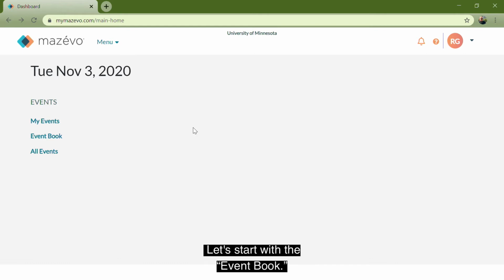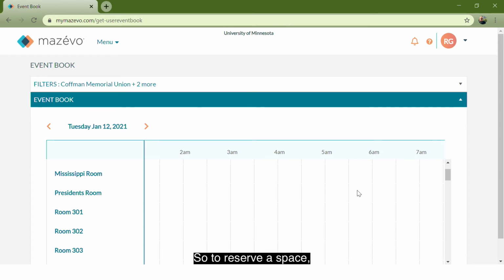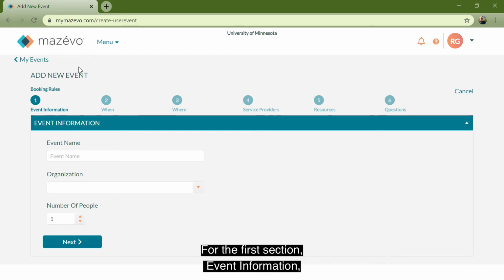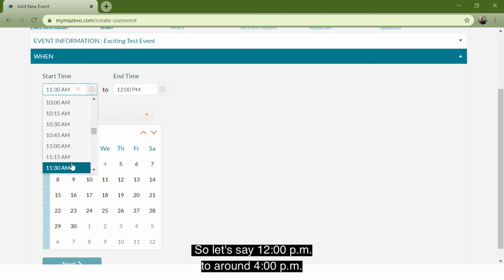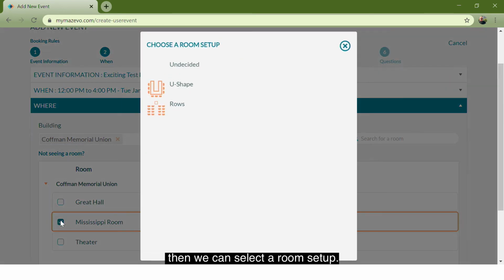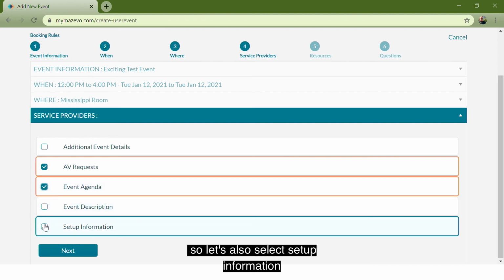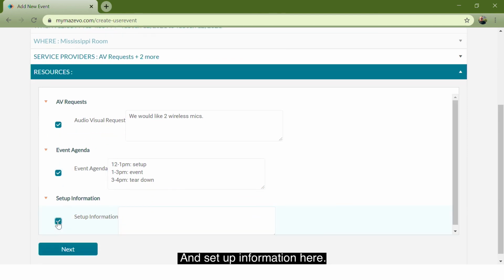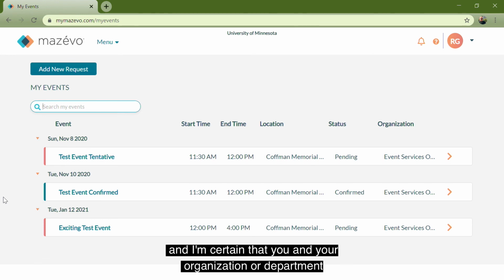Mazevo Final cc 1